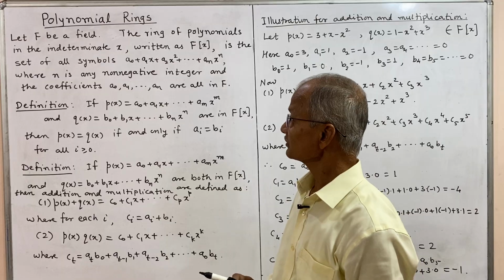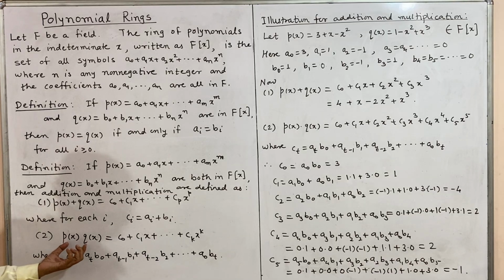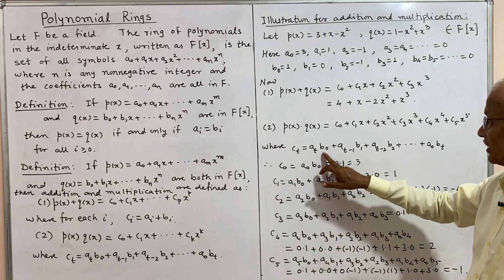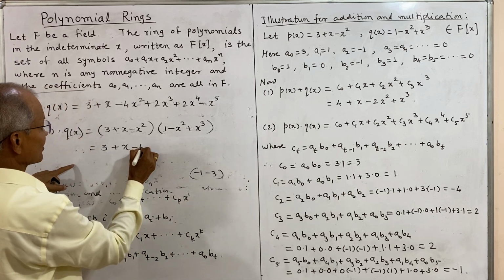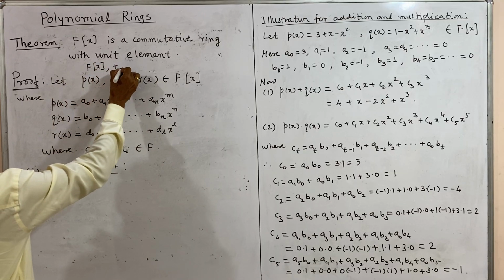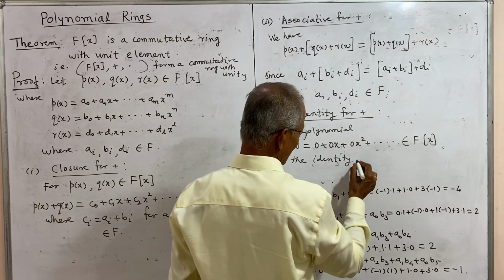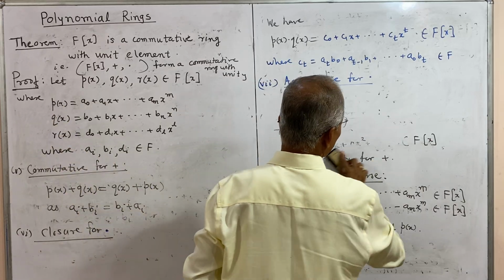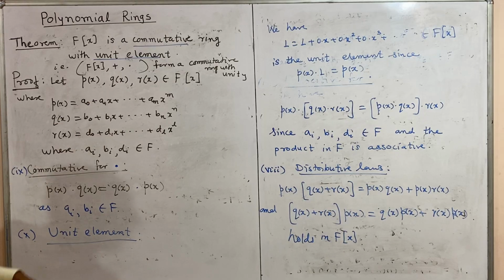Polynomial Rings: Definition and Theorem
In this lecture a set of Polynomials over a field F is taken. The operations of equality, addition and multiplication are defined in it. These are illustrated by an example. The theorem “ F[x] is a commutative ring with unit element” is proved.